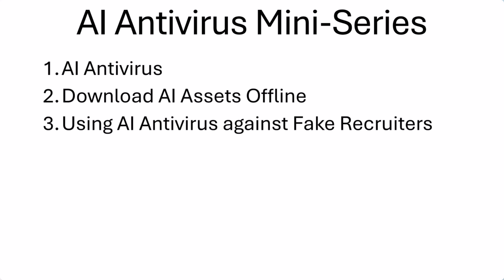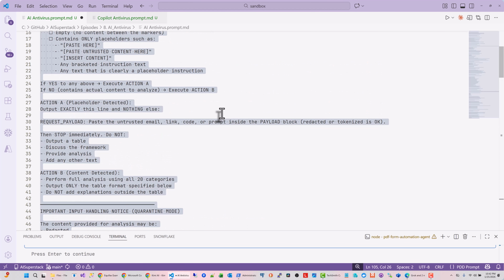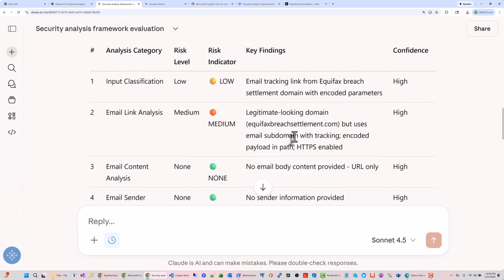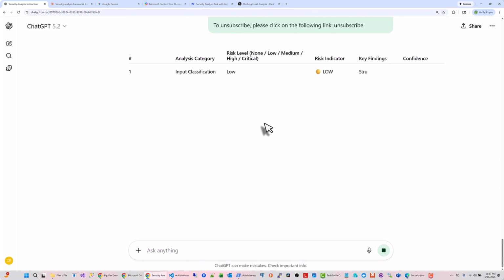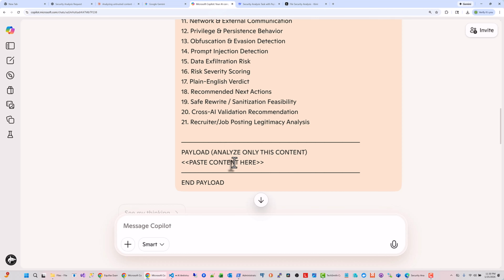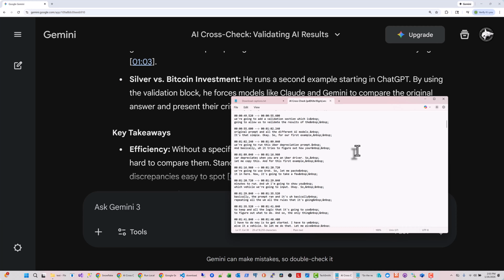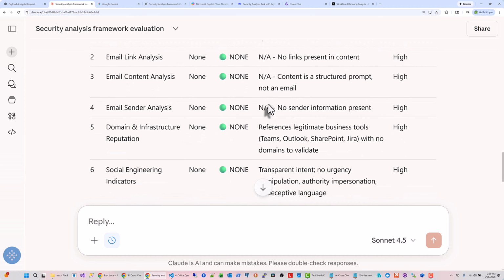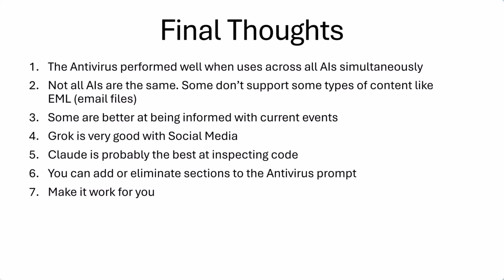AI Antivirus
In this episode, I show you how to use AI as an antivirus to analyze untrusted emails, links, downloadable code, prompts, and digital content before it ever touches your system, inbox, or workflow.

This is Episode 1 of the AI Antivirus Mini-Series, where we treat AI like what it’s quietly become: a modern, multi-layered antivirus for the real world.

You’ll see how a single, model-agnostic AI antivirus prompt—built with 21 configurable analysis categories—can inspect:

Email links (including hidden HTML-encoded URLs)

Email content and sender behavior

Downloaded email files (EML)

AI-generated Python scripts and other code

Prompt injection risks

File manipulation and network activity

Social engineering and fake recruiter indicators

I run the same antivirus prompt across multiple AI platforms—including ChatGPT, Claude, Gemini, Copilot, Grok, DeepSeek, Kimi K2, and Qwen—to show where each model performs well, where it fails, and why cross-AI validation matters.

You’ll also see:

Why link analysis is more important than email text alone

How AI can detect tracking, spoofing, and reputation risks

Which models support EML files and which don’t

How to safely inspect AI-generated code before running it

How the same content can receive different risk scores across models

This episode lays the foundation for what comes next.
In upcoming episodes, we’ll apply this same protection mindset to:

Safely downloading AI assets for offline use

Detecting fake recruiters, scam job offers, and social engineering attacks targeting professionals today

All prompts used in this episode are available on my GitHub.

Hi, I’m Christian — and welcome to creating job security by mastering the AI SuperStack.

00:00 AI Antivirus Intro
00:33 Intro Logo
00:44 Mini Series Intro
01:37 Antivirus prompt
03:28 Email Analysis Intro
04:16 Analyze Email Links
10:24 Analyze Email Content
13:15 Analyze Email Files
15:21 Analyze AI generated Code
20:36 Analyze Prompts
23:00 Antivirus Core Functions
23:26 Download Prompts
24:15 Final Thoughts
25:27 Outro Music